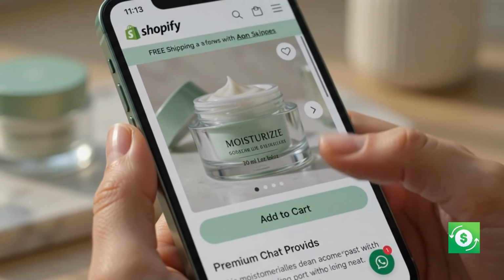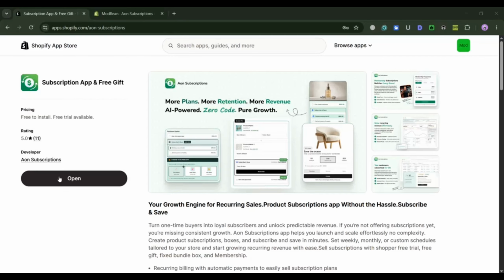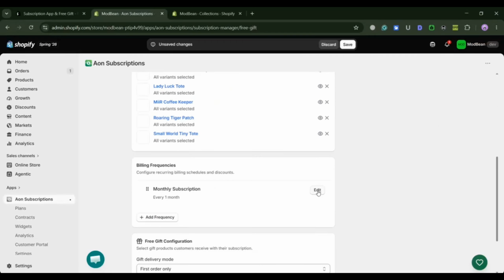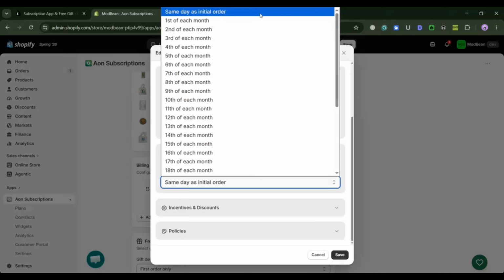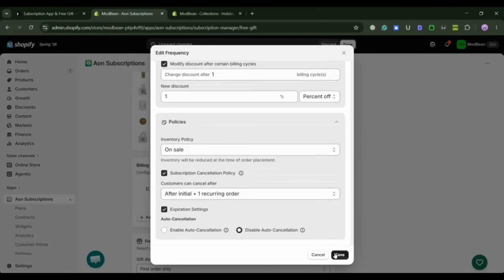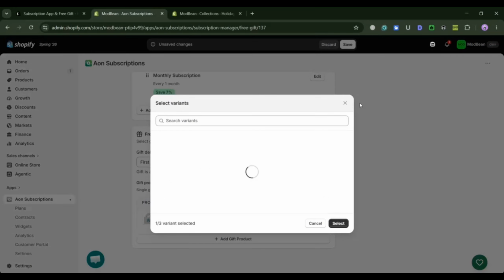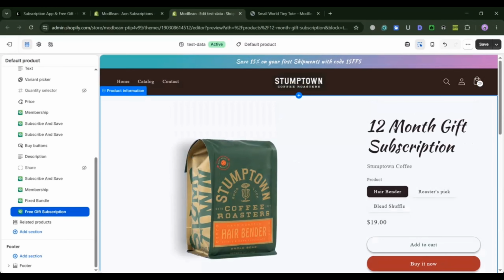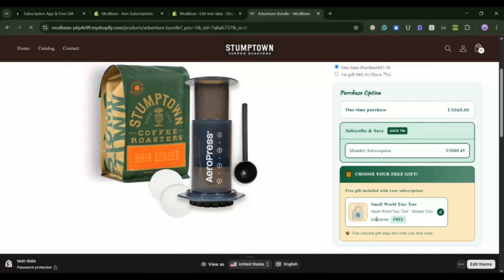# 📺 How to Create a Free Gift Offer on Shopify | Aon Subscriptions Tutorial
Want to reward your customers with free gifts while increasing conversions and recurring revenue?

In this step-by-step tutorial, you'll learn how to create a **Free Gift Plan** using the **Aon Subscriptions** app for Shopify. From creating your offer and selecting gift products to customizing the widget and displaying it on your storefront, this guide covers everything you need to launch an attractive Free Gift campaign.

Whether you're promoting subscriptions, boosting Average Order Value (AOV), or rewarding loyal customers, Free Gift offers are a proven way to encourage more purchases and improve customer retention.

✅ How to create a Free Gift Plan

✅ Display offers on all products or specific products

✅ Configure purchase options

✅ Set up subscription billing frequencies

✅ Configure recurring order schedules

✅ Apply subscription discounts

✅ Configure subscription policies

✅ Add one or multiple free gift products

✅ Choose First Order or Every Recurring Order delivery

✅ Customize your storefront widget

✅ Add the widget to your Shopify product page

✅ Test your Free Gift offer before going live

🚀 WHY USE FREE GIFT OFFERS?

Free gifts are one of the most effective ways to increase conversions and encourage repeat purchases.

With **Aon Subscriptions**, you can reward customers with exclusive gifts while creating a better shopping experience and building long-term customer loyalty.

✔ Boost Average Order Value (AOV)

✔ Encourage subscription sign-ups

✔ Improve customer retention

✔ Offer one-time or recurring free gifts

✔ Fully customize your storefront widget

✔ Launch offers without any coding

0:00 — Introduction

0:30 — Create a Free Gift Plan

1:10 — Select Products

2:00 — Configure Purchase Options

3:10 — Billing Frequency & Subscription Settings

5:00 — Incentive Discounts

6:10 — Configure Policies

7:00 — Add Free Gift Products

8:20 — First Order vs Every Recurring Order

9:15 — Save Your Plan

9:40 — Customize Widget Appearance

11:00 — Choose a Widget Template

11:45 — Add Widget to Product Page

12:45 — Preview on Storefront

13:40 — Test the Free Gift Offer

14:20 — Final Setup Complete

💡 IF THIS VIDEO HELPED YOU

👍 LIKE — Help more Shopify merchants discover this tutorial.

💬 COMMENT **"FREE GIFT"** if you're planning to add gift offers to your Shopify store.

📤 SHARE this tutorial with another Shopify merchant looking to increase conversions and customer retention.

Turn every purchase into a better customer experience.

Reward your customers.

Grow recurring revenue with **Aon Subscriptions**. 🚀